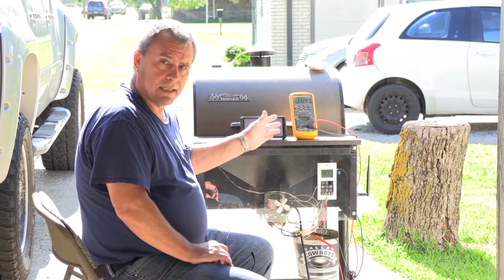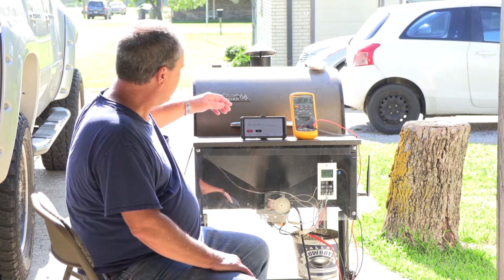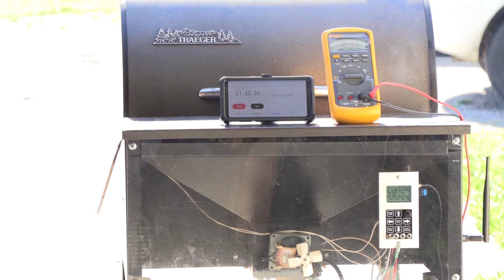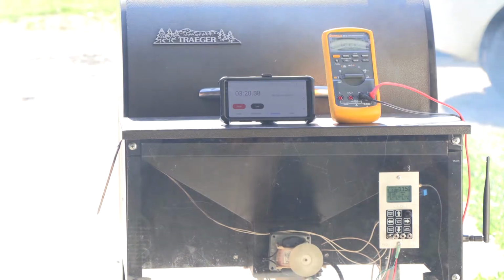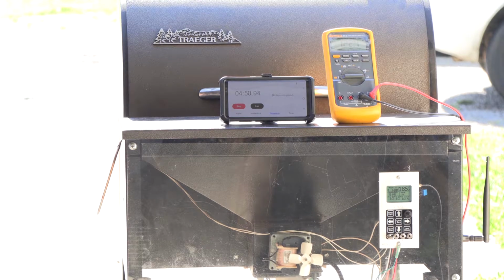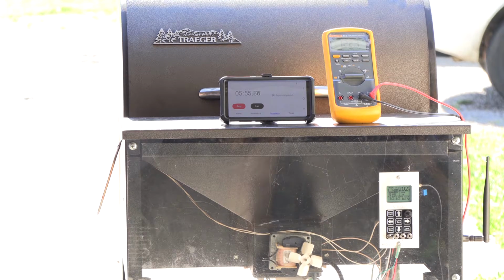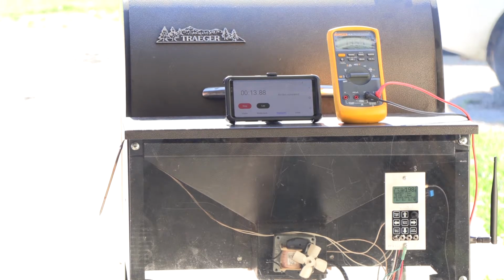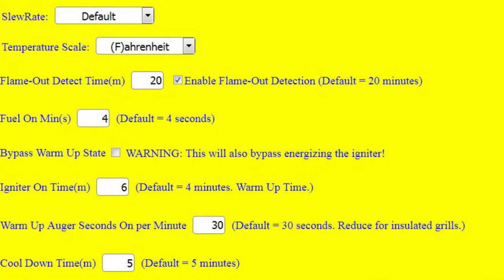IoT#98 Igniter On Time And Cool Down Time Test